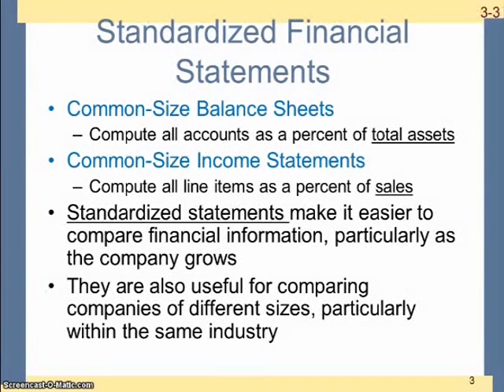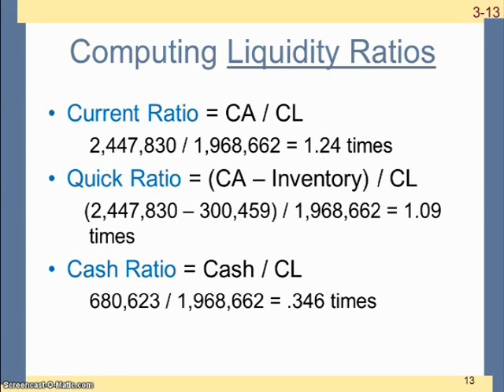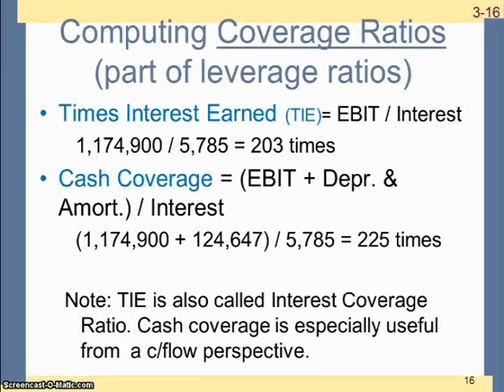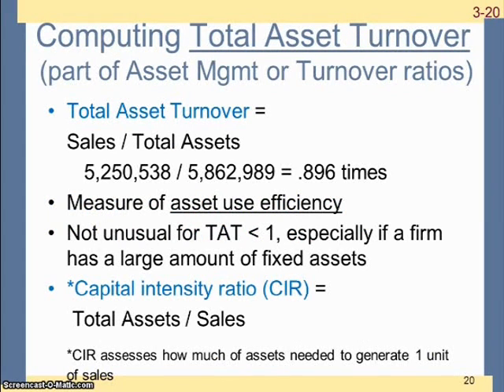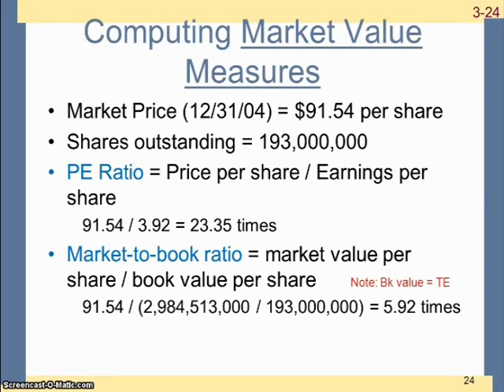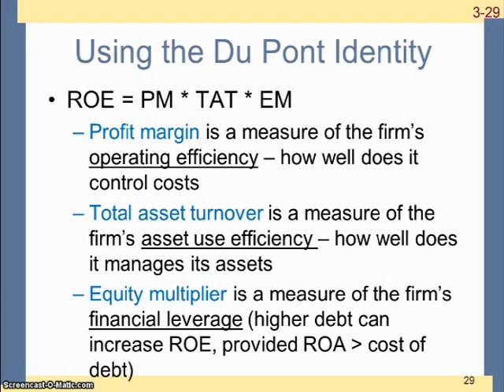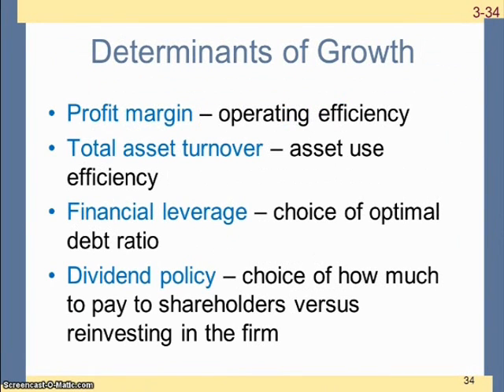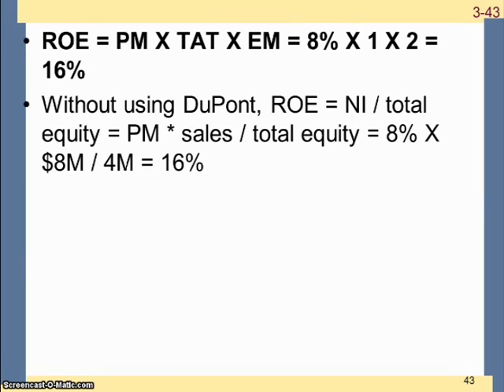Intro to Finance Lecture W3